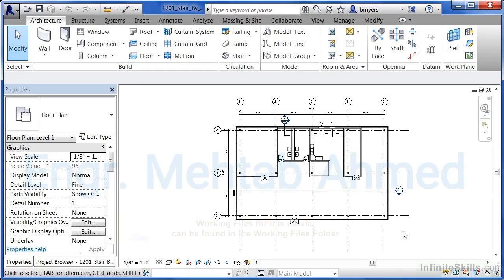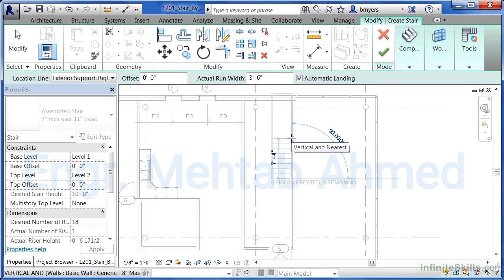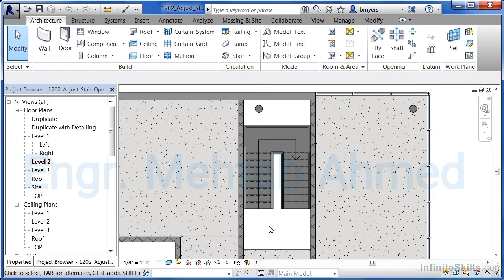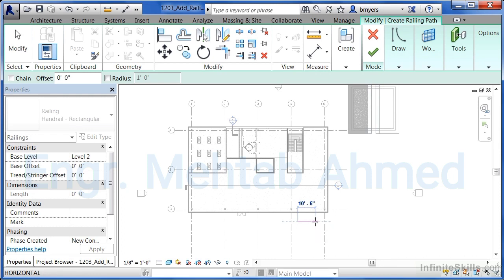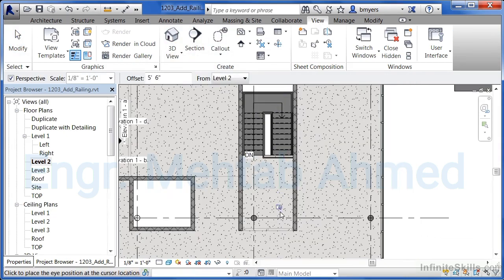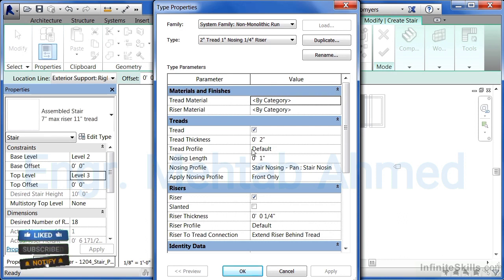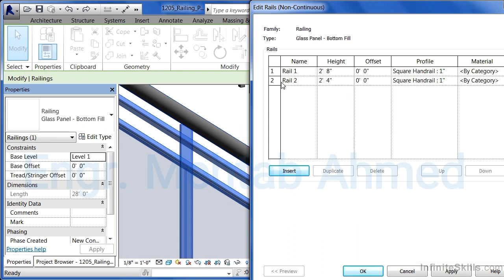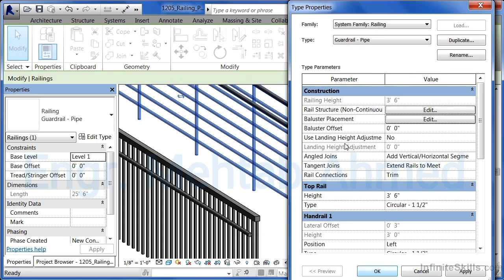How to Create Staircase in Autodesk Revit| Stair and Railing |Stair & Railing Creation & Edition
To create stairs in Autodesk Revit, you can use the "Stair" tool, which can be found in the "Architecture" tab of the ribbon. Once the stair is created, you can edit its properties, such as the number of treads and risers, by selecting the stair and going to the "Properties" palette.

To create a railing for the stair, you can use the "Railing" tool, also found in the "Architecture" tab. You can then select the stair as the host for the railing and adjust the railing's properties as desired.

You can also use stair tool by creating a sketch and then extrude it to create a stair.